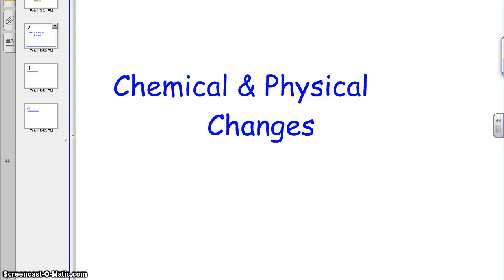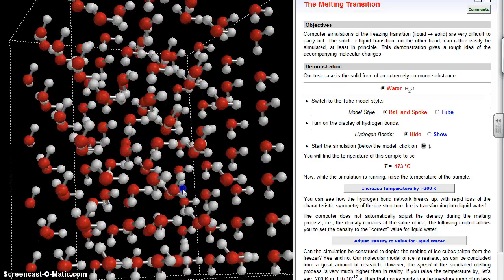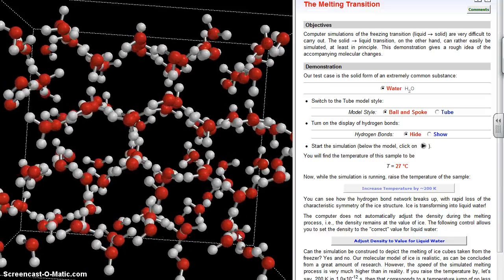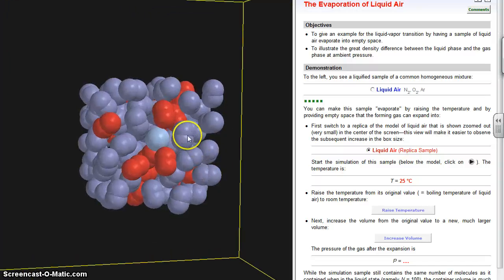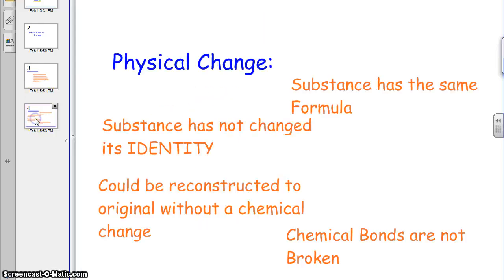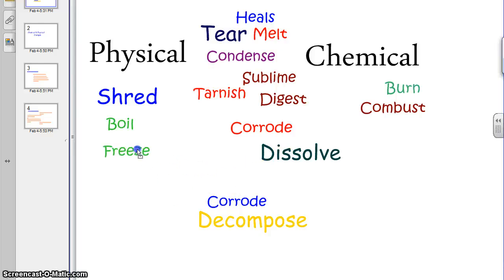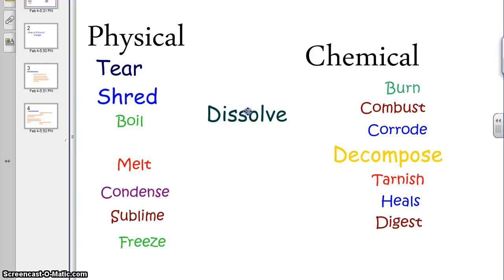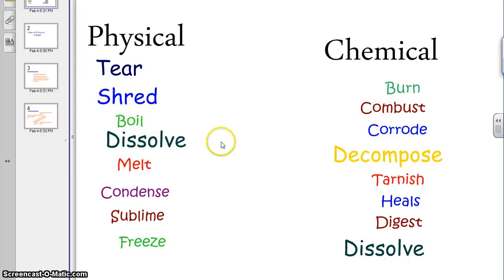Chemical vs Physical Change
Chemical and Physical Changes: What is the difference?